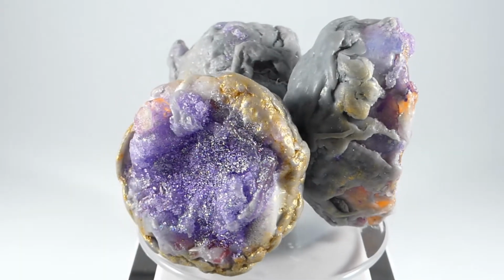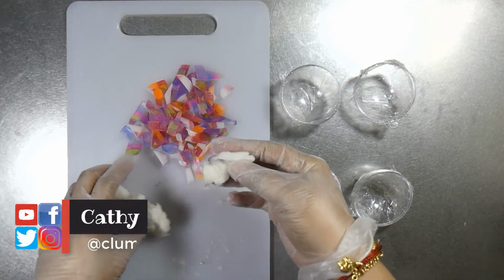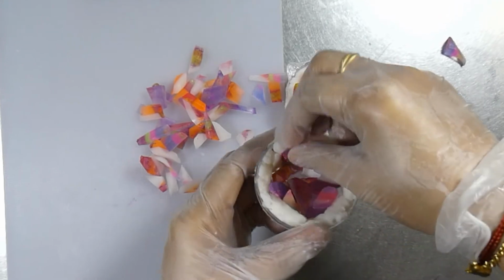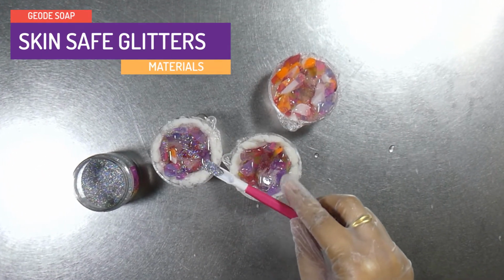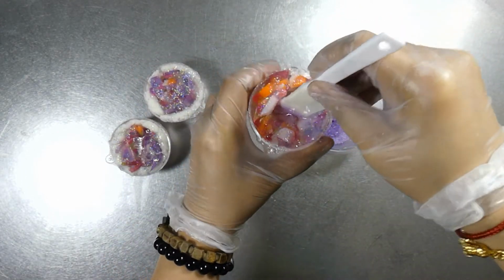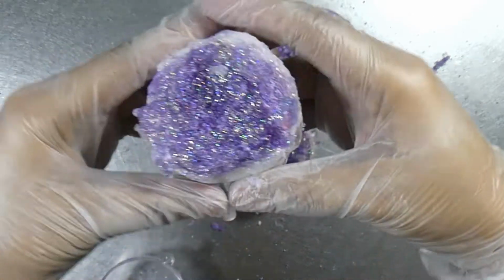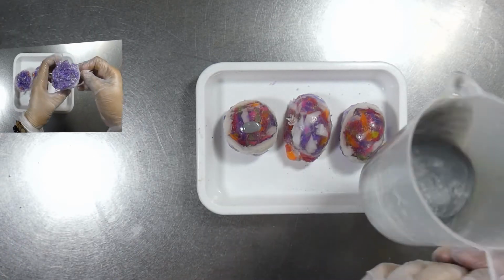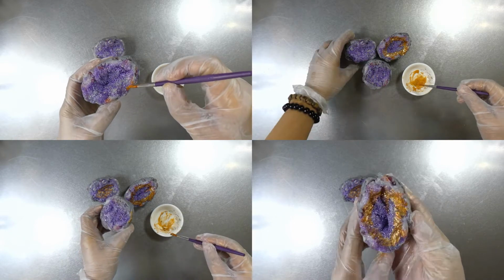Amethyst Crystal Geode Soap Making soap DIY beginners easy how to soap making melt & pour tutorial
Soap Making Amethyst Crystal Geode soap DIY beginners easy how to soap making  melt & pour tutorial